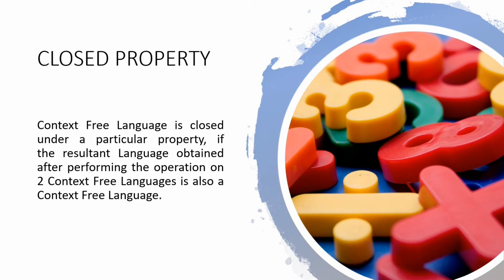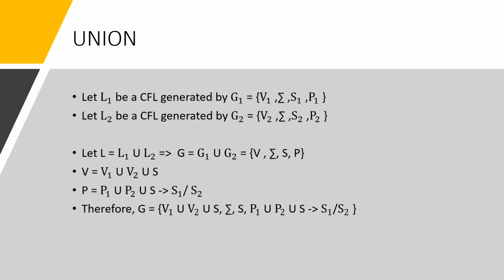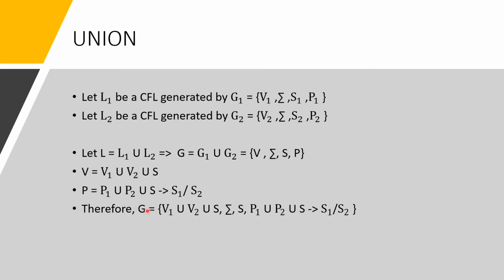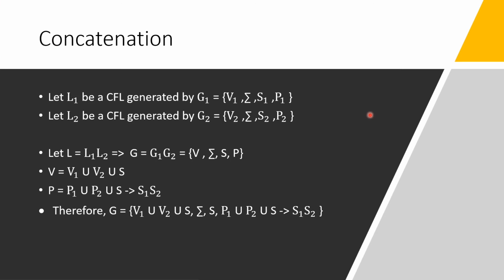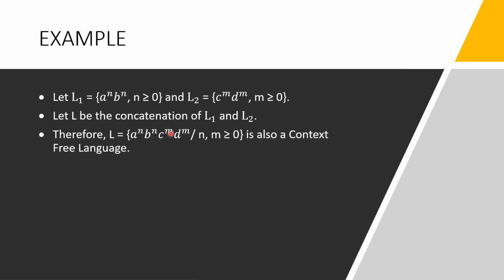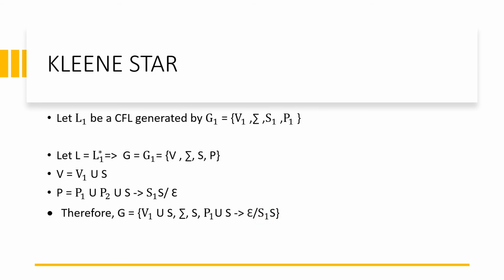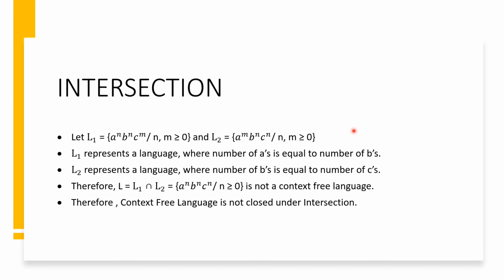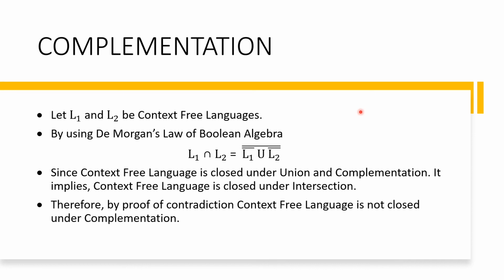CLOSURE PROPERTIES OF CONTEXT FREE LANGUAGE